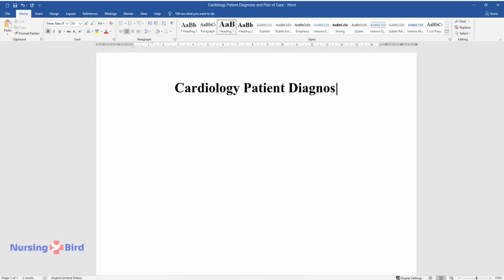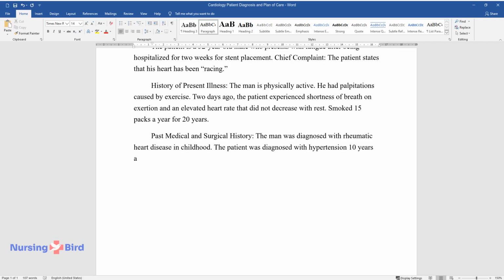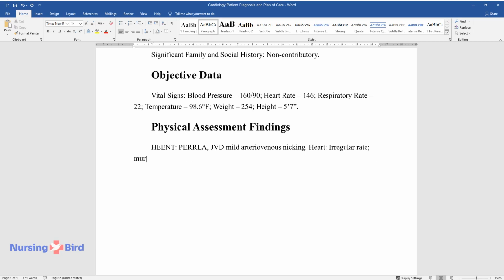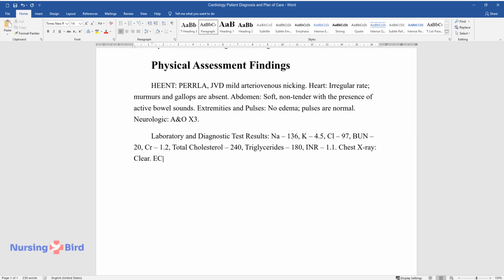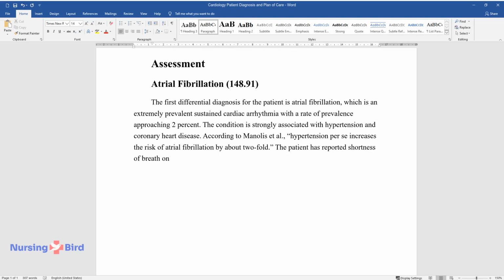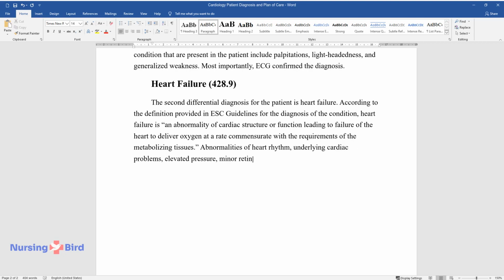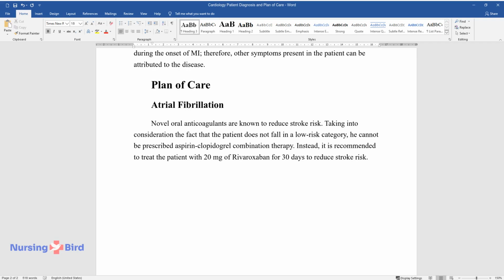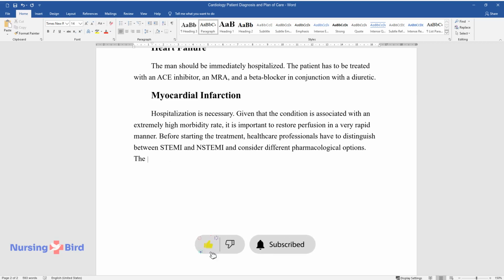Cardiology Patient Diagnosis and Plan of Care - Essay Example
📝 Essay description: The patient is a 52-year-old male who presents with fatigue after being hospitalized for two weeks for stent placement. Chief Complaint: The patient states that his heart has been “racing.”

ℹ️ Subjects: Cardiology
ℹ️ Words: 618
ℹ️ Pages: 3

📚 Reference list:
Camm, J., Lip, G., Caterina, R., Savelieva, I., Atar, D., Hohnloser, S., …Kirchhof, P. (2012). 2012 focused update of the ESC Guidelines for the management of atrial fibrillation: An update of the 2010 ESC Guidelines for the management of atrial fibrillation (developed with the contribution of the European Heart Rhythm Association). European Heart Journal, 33(21), 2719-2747.
Gara, P., Kusher, D., Lemos, J., Fang, J., Franklin, S., Krumholz, H., … Woo, Y. (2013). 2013 ACCF/AHA Guideline for the management of ST-elevation myocardial infarction. Circulation, 127(1), 362-425.
Manolis, A., Rosei, E., Coca, A., Cifkova, R., Erdine, S., Kjeldsen, S., …Mancia, G. (2012). Hypertension and atrial fibrillation: diagnostic approach, prevention, and treatment: Position paper of the Working Group ‘Hypertension Arrhythmias and Thrombosis’ of the European Society of Hypertension. Journal of Hypertension, 30(1), 239-252.
McMurray, J., Admmopoulos, S., Anker, S., Auricchio, A., Bohm, M., Dickstein, K., …Zeiher, A. (2012). ESC Guidelines for the diagnosis and treatment of acute and chronic heart failure. European Heart Journal, 33(21), 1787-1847.